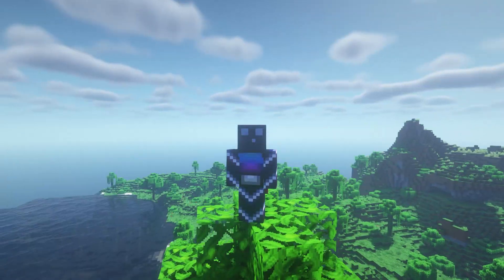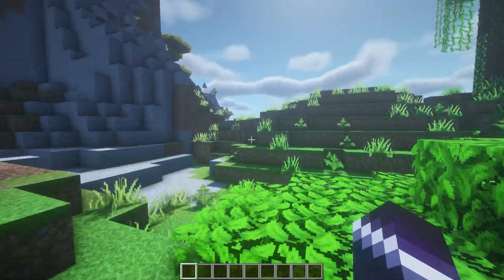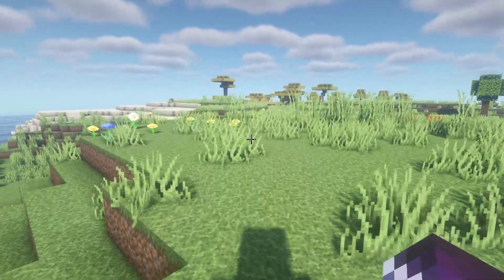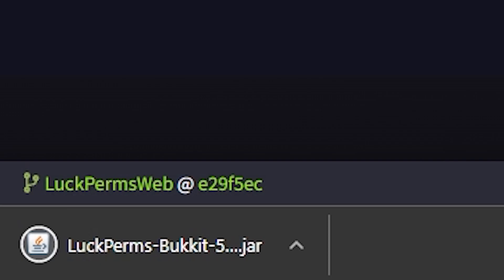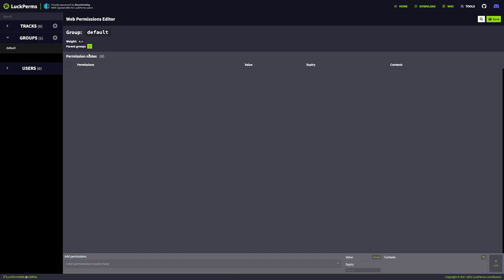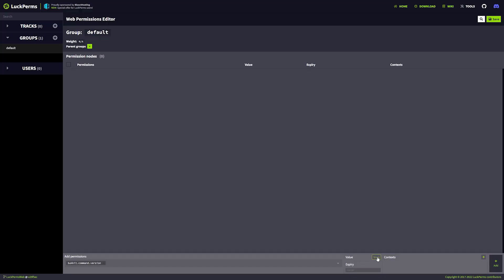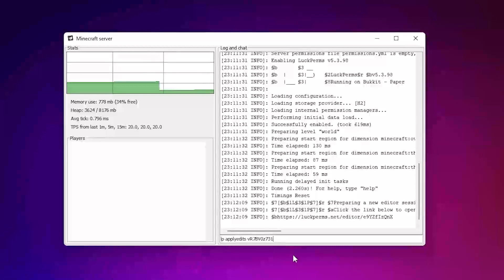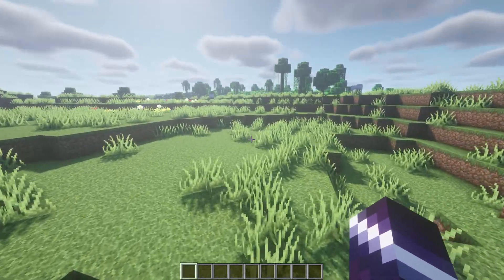How To Disable ANY Command On Your Minecraft Server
How To Disable ANY Command On Your Minecraft Server. Want to disable commands like /plugins and /version in your Minecraft Server for certain groups of players? Or all players even? In this video, I'm gonna show you exactly how to do this using the plugin LuckPerms. For this tutorial to work, you'll need a Minecraft server that runs on PaperMC or SpigotMC.

This is a NEW Minecraft 1.18 plugin tutorial. It works for all Minecraft Survival (SMP) servers, but Creative servers as well. Literally any Minecraft server can benefit from this. In todays video I'm gonna show you a very easy way to Disable any command in your Minecraft server for certain types of players. This allows your to disable commands like /plugins, /version, /kill etc. It works perfect incase you don't want default players checking out what kind of plugins you're using on your Minecraft Server. But you can Disable ANY command with this method, so the possibilities are endless. It's very cool, fun, awesome and poggers! This plugins make your server insane and amazing! I had lots of laughs and fun. Hopefully you'll get some useful information from this video. I love Minecraft fun!